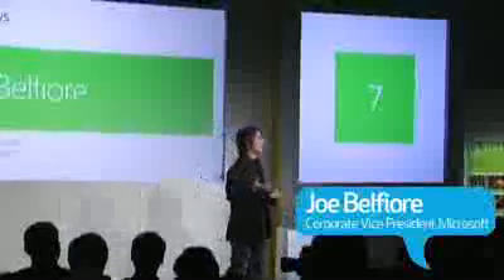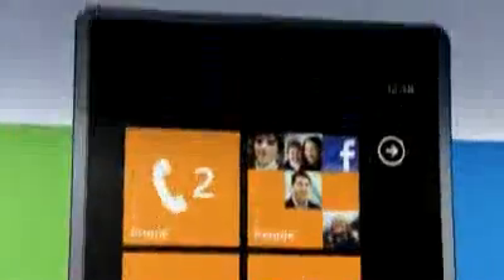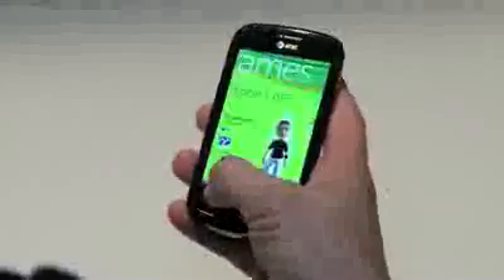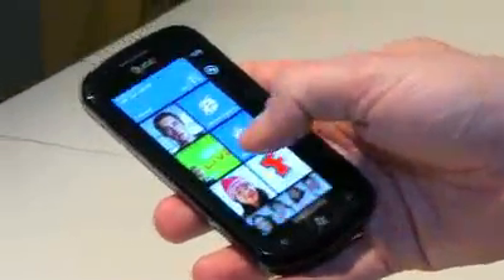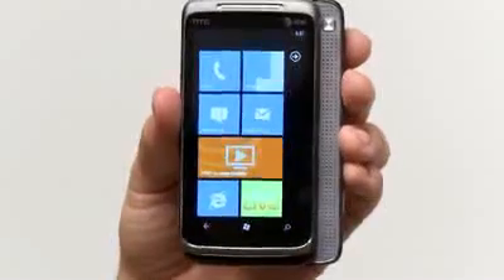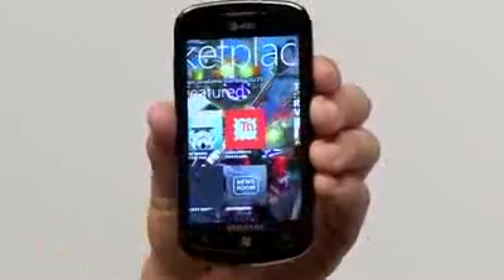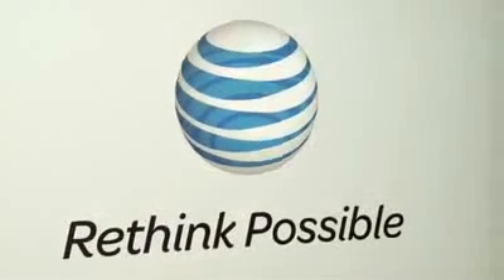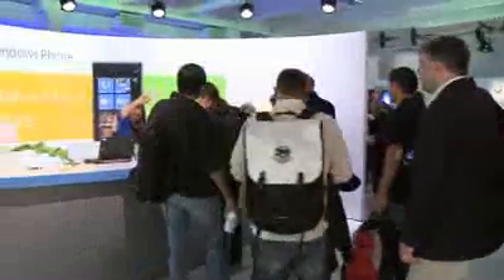Celluloco.com Presents: AT&T Microsoft Windows Phone 7 Event Footage (AP-ShareATT)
thanks the folks at ShareATT for uploading this video.